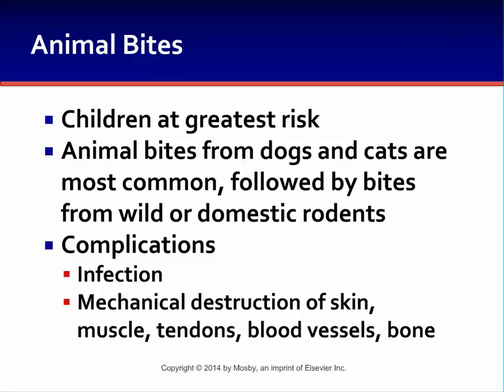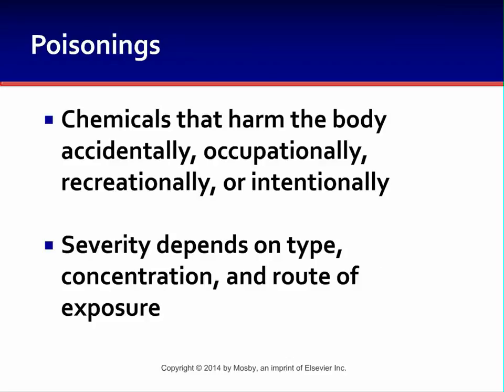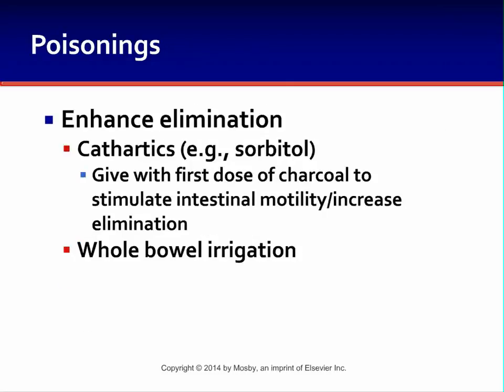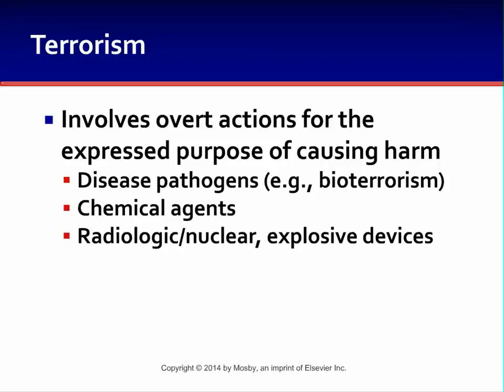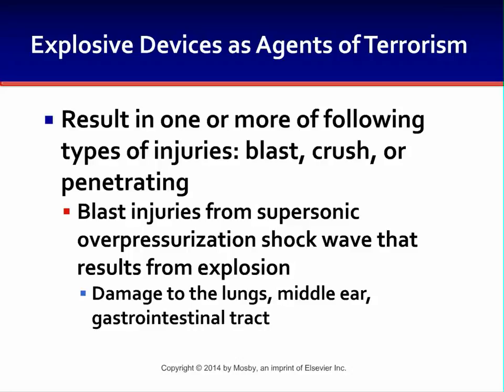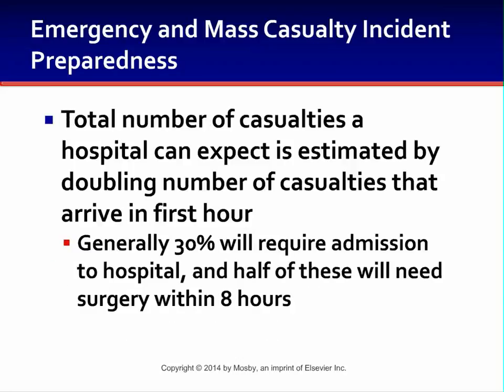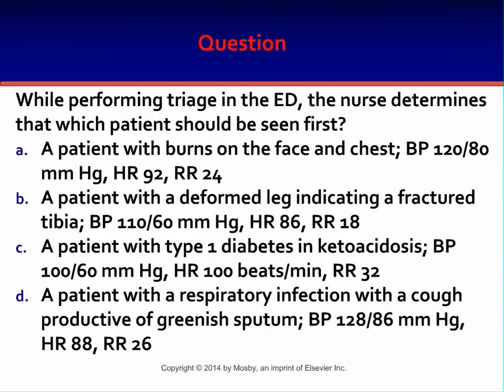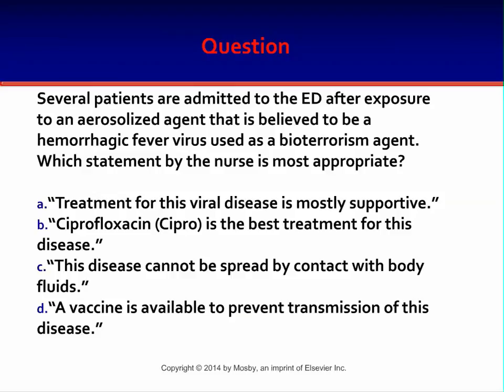NUR 425 Triage Diaster Nursing part 2